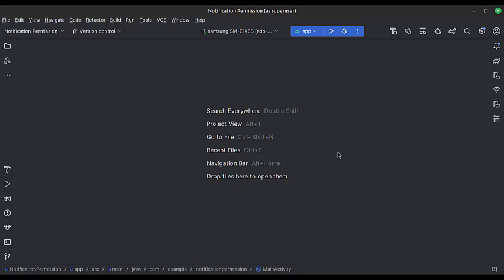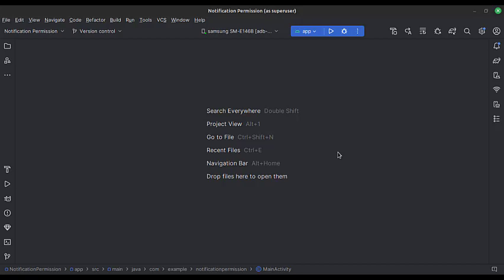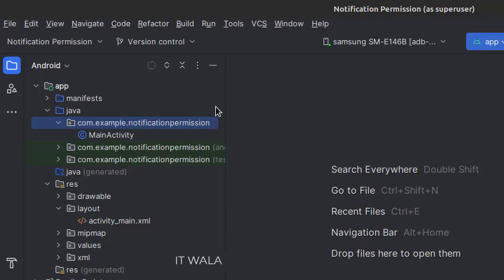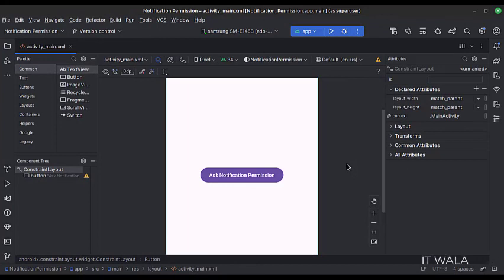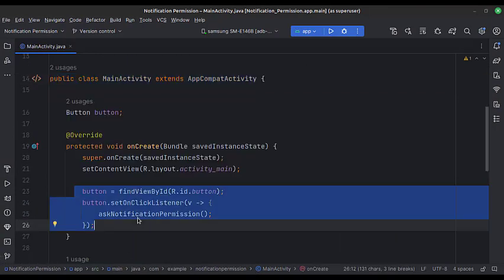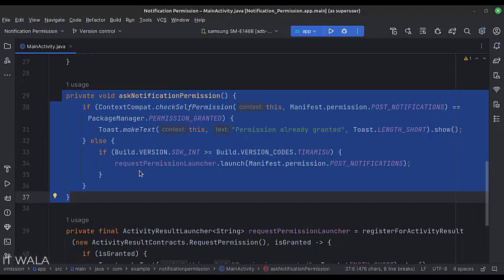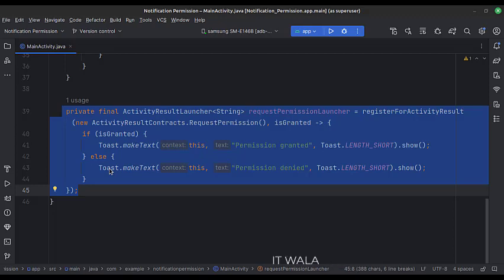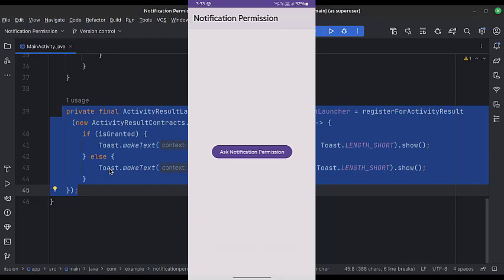📲 ANDROID 13 - NOTIFICATION PERMISSION 📲 || TUTORIAL IN JAVA 📲